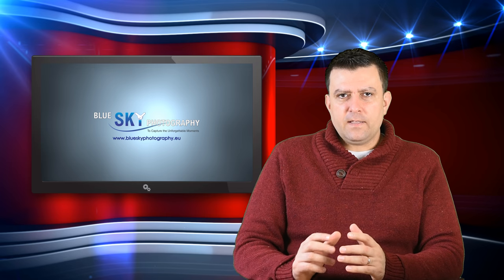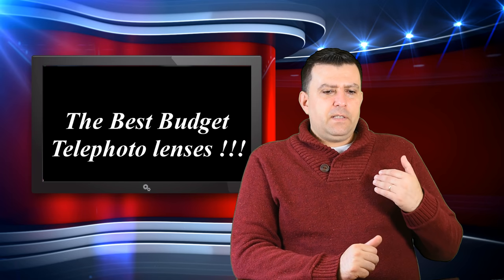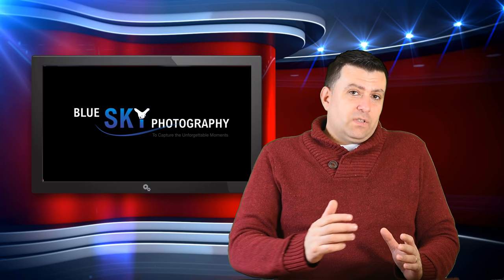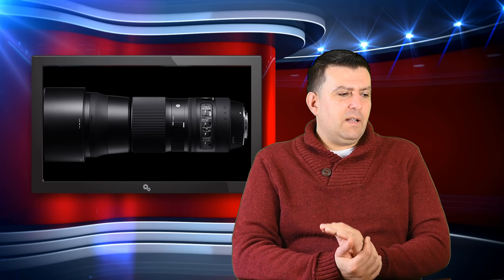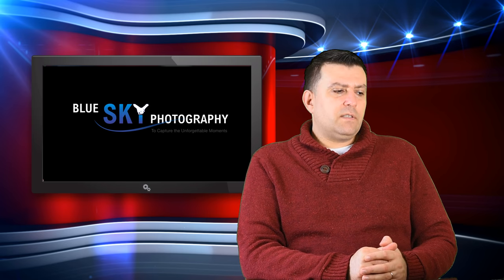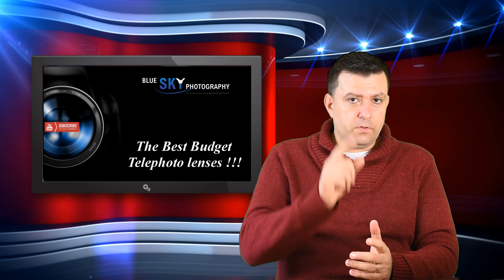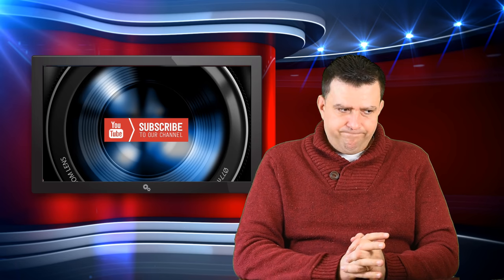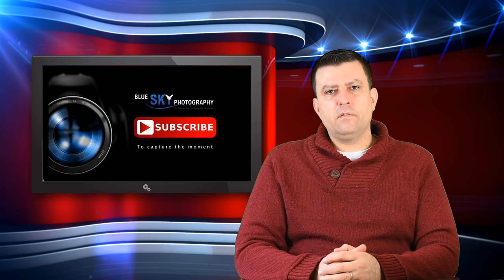Best budget telephoto lens for sports or wild life photography or else best bang for your buck!!!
Hello folks .
In this short video I would like to share with you my recommendation regarding the best budget telephoto zoom lens . I think that everybody wants to get more for his money and that`s understandable. So that`s why I made this video about which is that telephoto zoom lens which in my opinion is great performer and it`s not horrible expensive.
I think that you can get great quality lenses from Sigma or Tamron and they are fairly priced and excellent image quality. obviously if you would like the best performer lens on the market, for these focal leghts covered in this video you will have to pay many thousands of euros or dollars . But in this video you can see the cheaper alternatives but in the same time great image quality.
Thanks for your support and I wish you all a great week.

You can follow me on these possibilities.